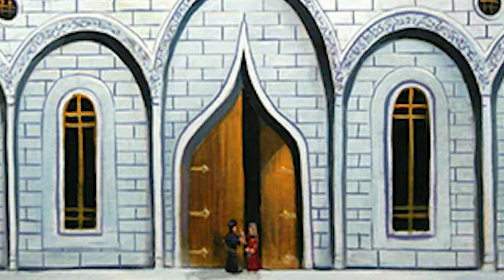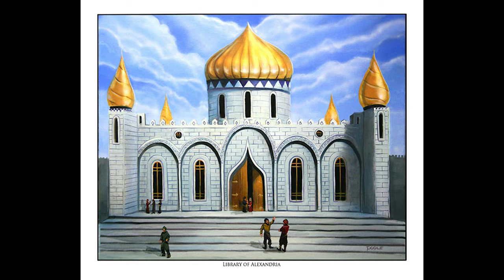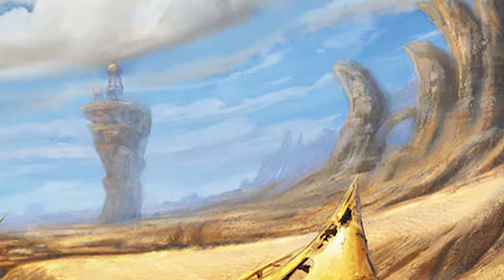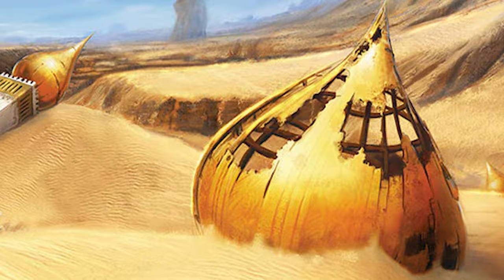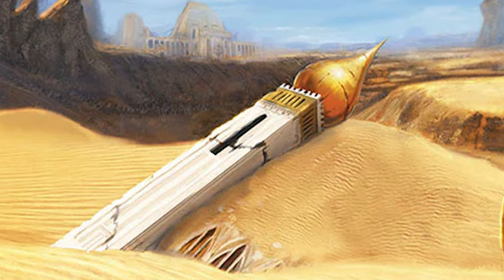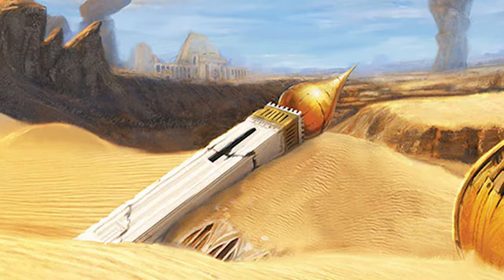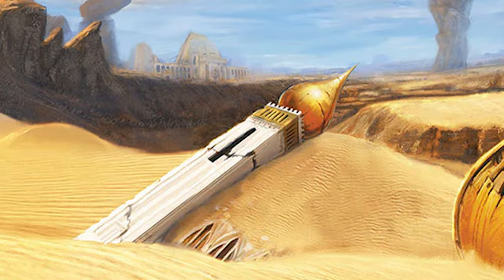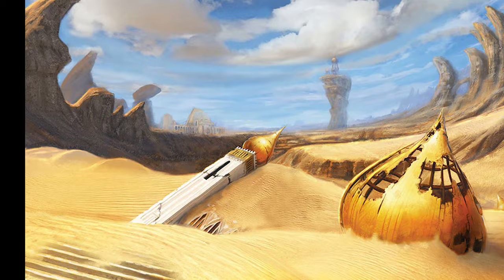Mark Poole - Wasteland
Mark Poole is back to tell us about Wasteland, where he combined a few of his most iconic images to create something that will appeal to new and old Magic fans alike